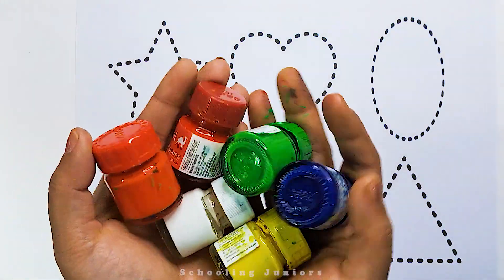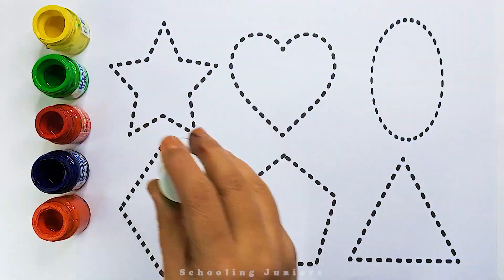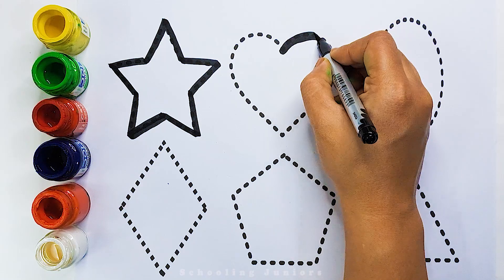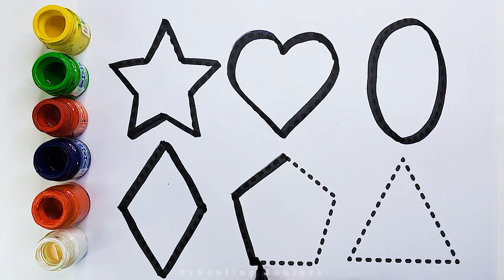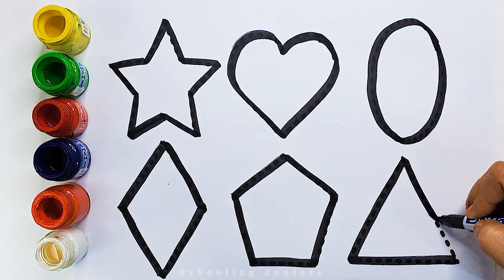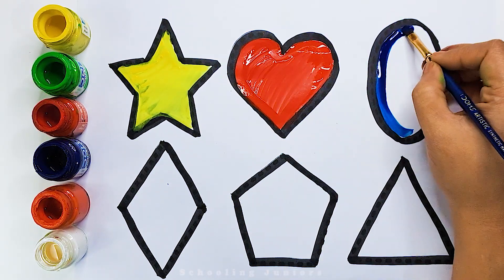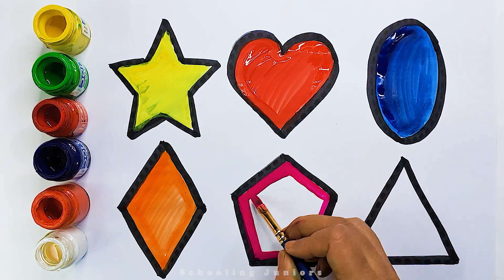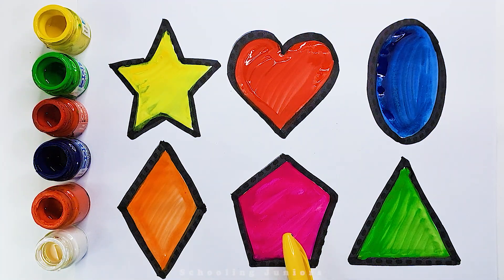Learn Shapes, 2d shapes song, Colors for Kids | Preschool toddler Learning Videos, Educational video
Triangle
circle
heart
star
square
octagon
oval
Pentagon
heptagon
rhombus
parallelogram

learn shapes
2d shapes
learn colors
2d shapes for kids
shapes drawing